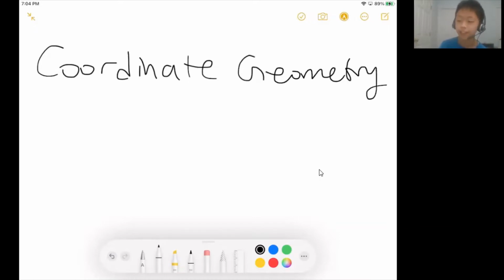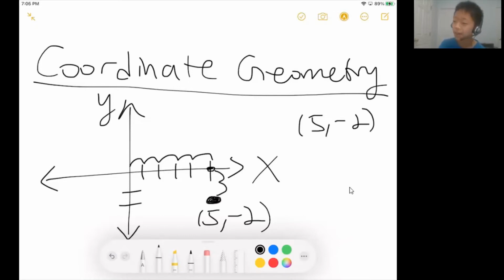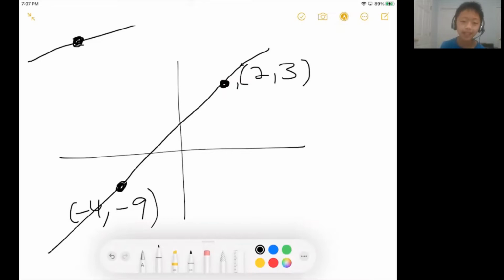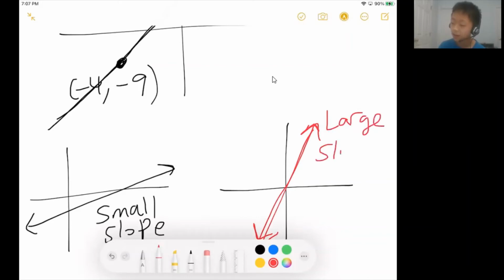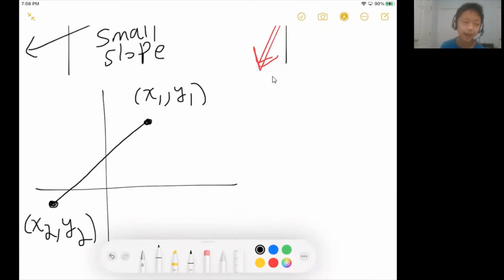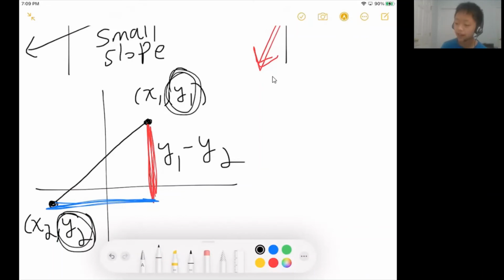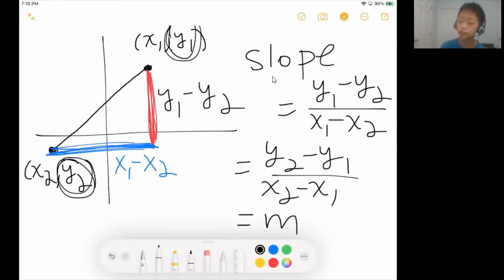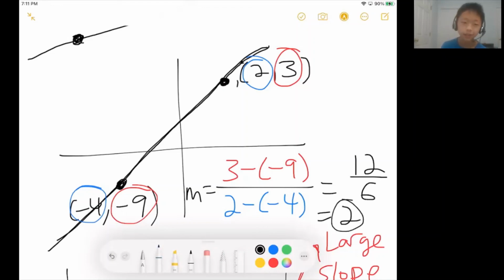Coordinate Geometry Slope